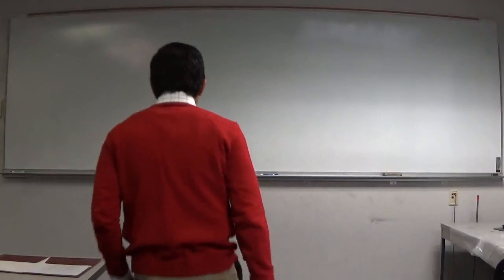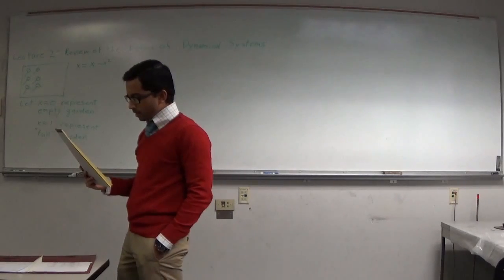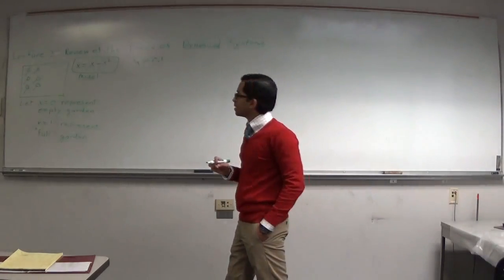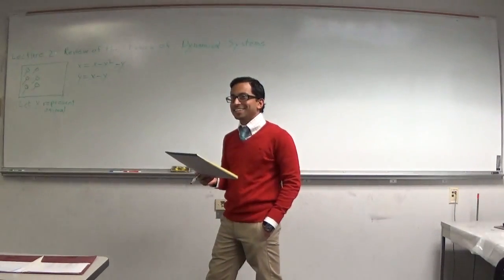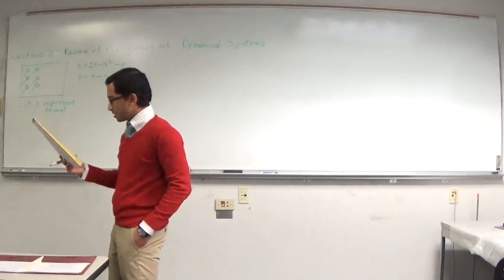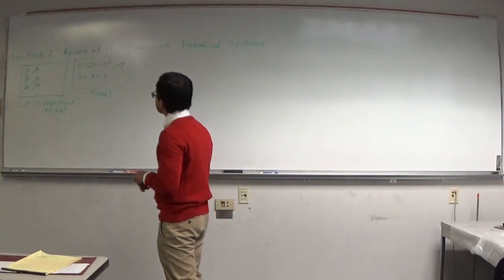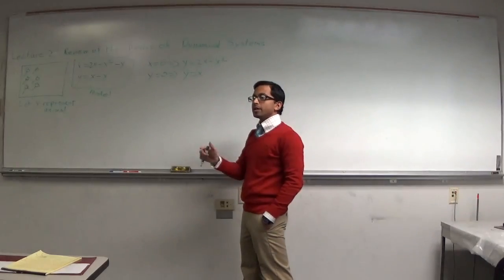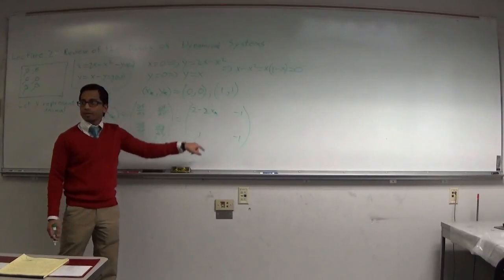[NJIT Math 491 - 695] Chaos - Lecture 2: Dynamical Systems review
The second lecture is a review of basic dynamical systems.

I tried to fix some of the visual problems from the previous video, but I still have a few more things to fix it seems.  I have an idea of what it will take to fix it and will do so for next week.  Also, due to inclement weather in the northeast of the US there was no lecture last week.

The course is taught mainly by me (Aminur Rahman) and supervised by my advisor (Professor Denis Blackmore).